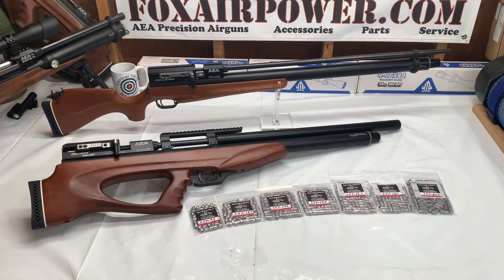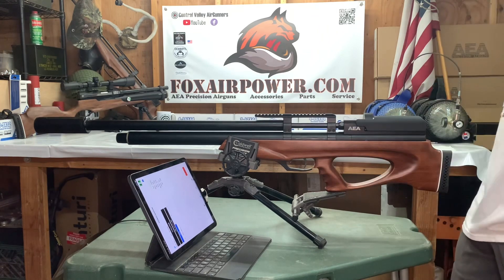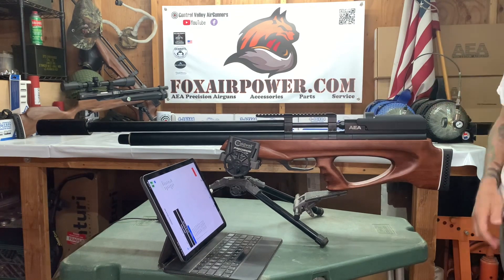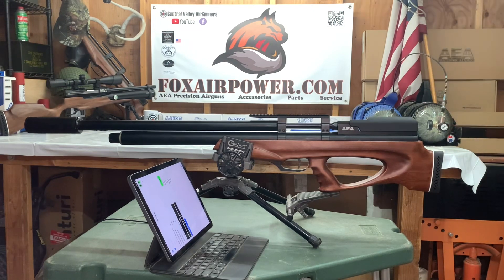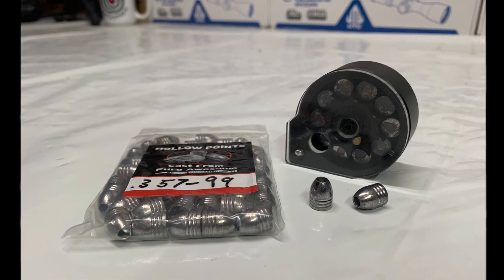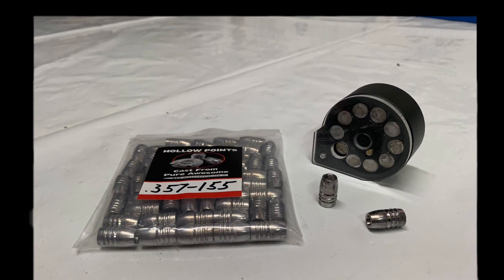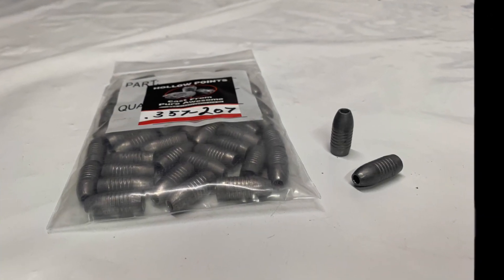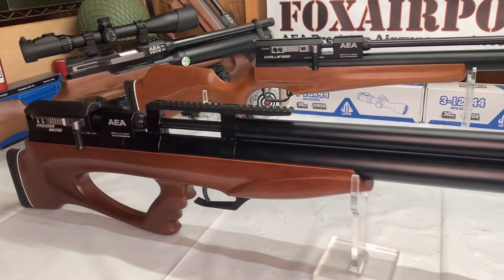AEA BIG BORE CHALLENGER .35CAL/9MM CHRONOGRAPH DAY WITH MR HOLLOWPOINT AMMO